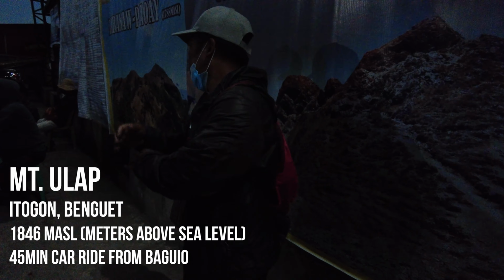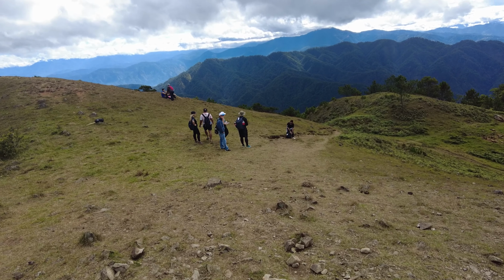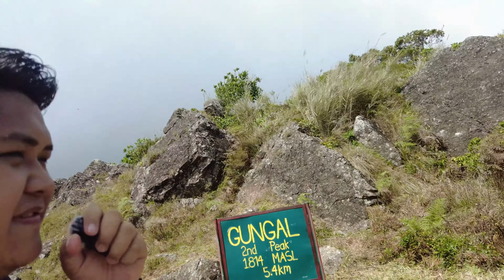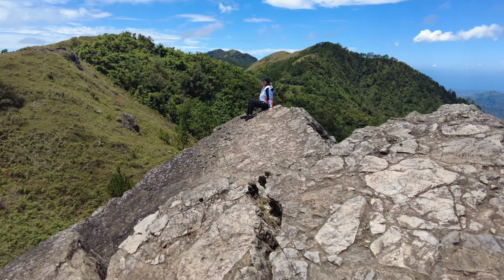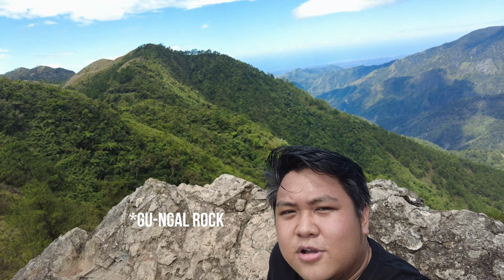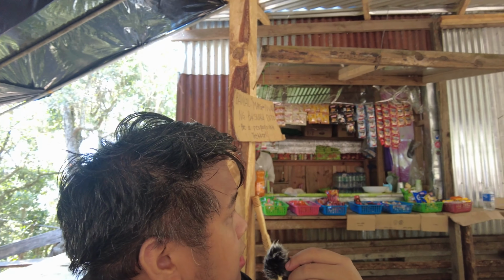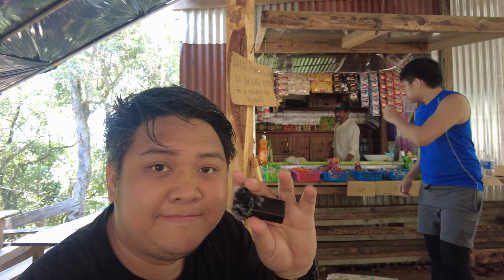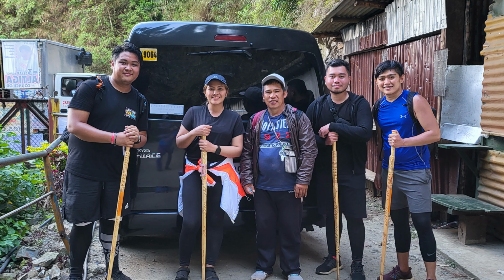Mt Ulap 2022 - MOST UNDERRATED DAY HIKE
Mt Ulap, Itogon, Benguet

Sharing my Mt Ulap experience with you!
Definitely one of the most underrated hiking spot in the Philippines.
I'll be giving out tips that would help you a lot if you're going on this hike!